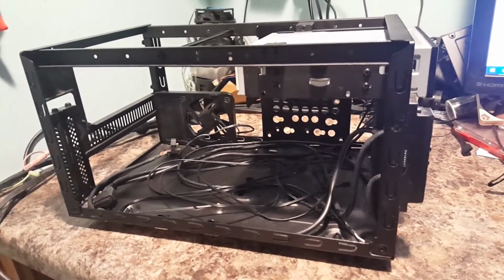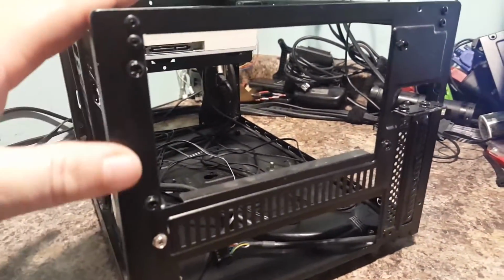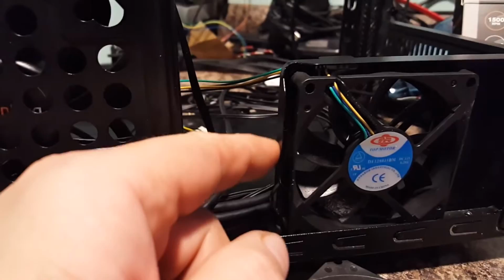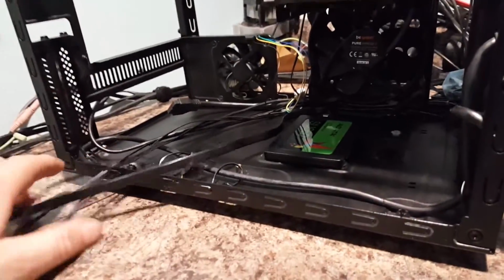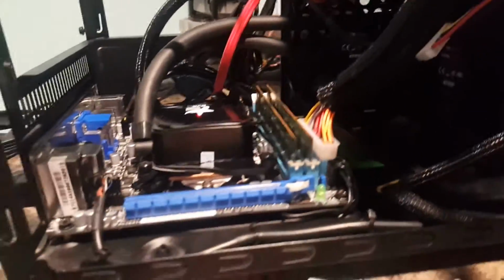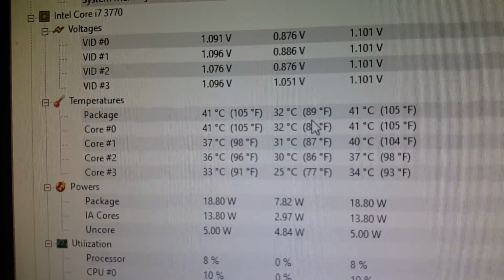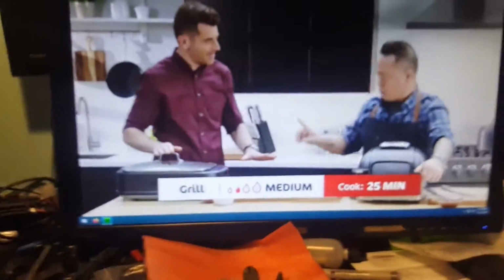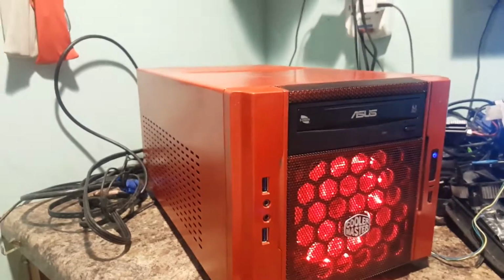Building in the Cooler Master Elite 130